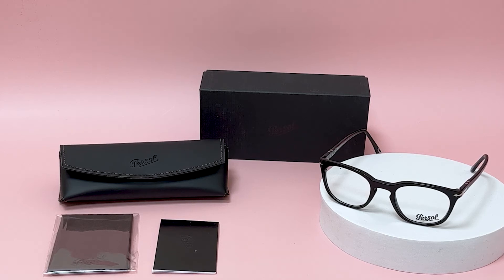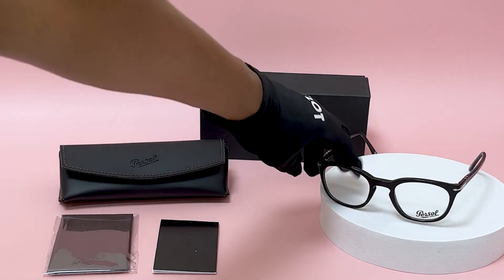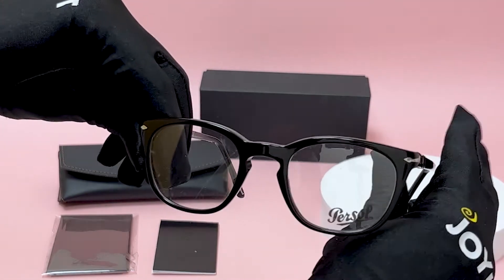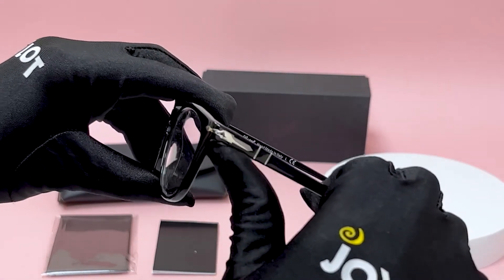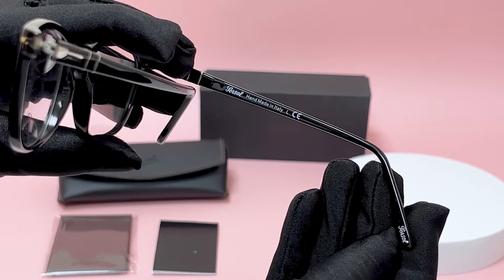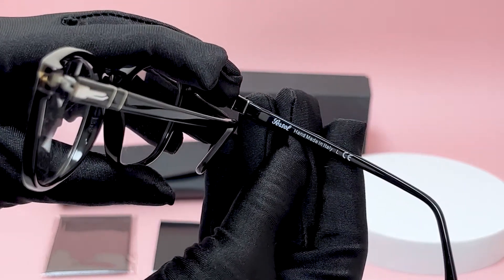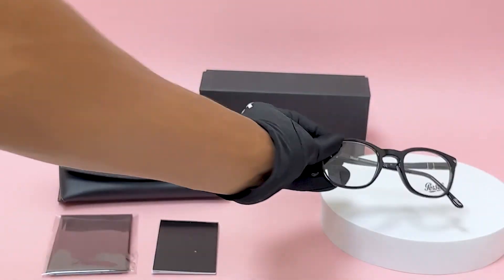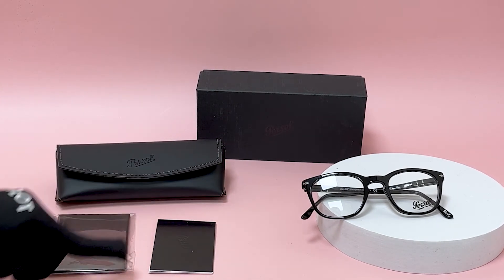Persol Eyeglasses Model-3258-V Color-95 Black/Silver-Logo